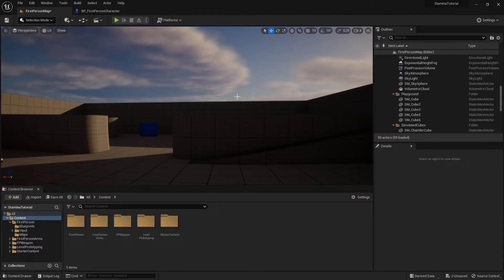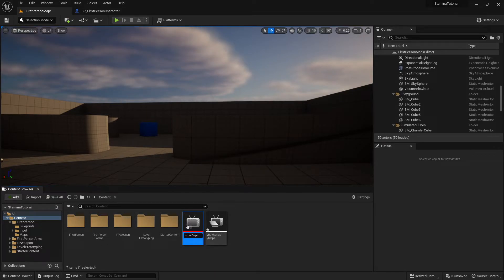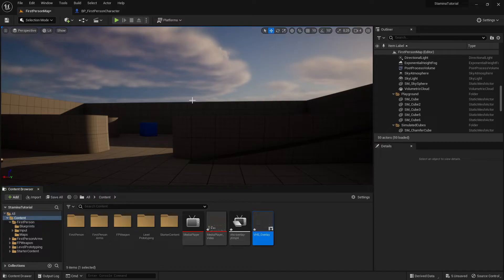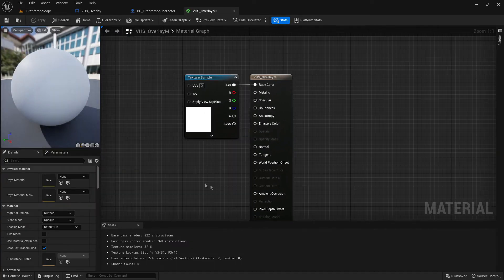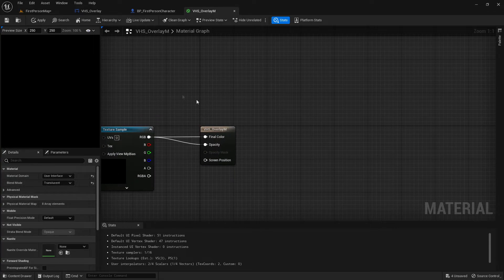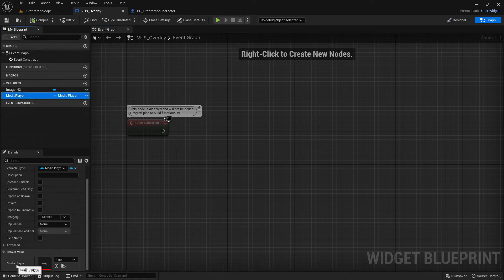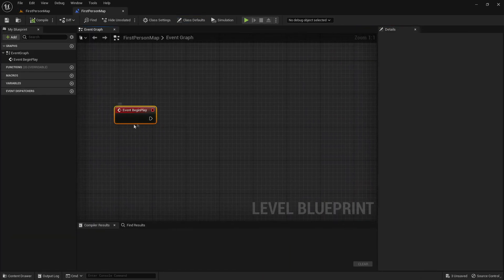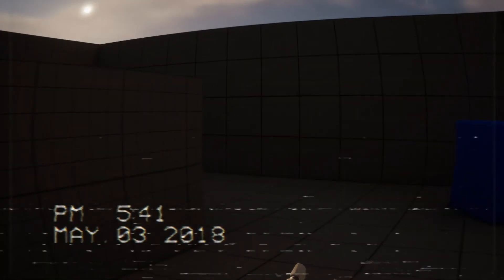VHS overlay in UE5